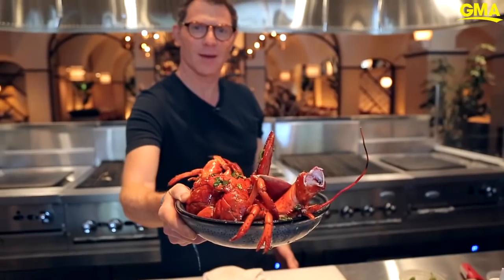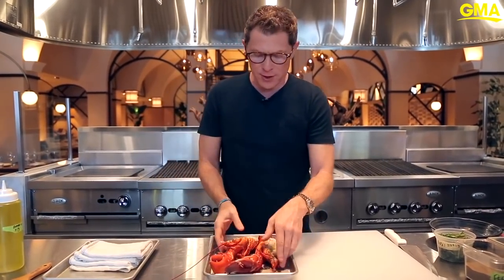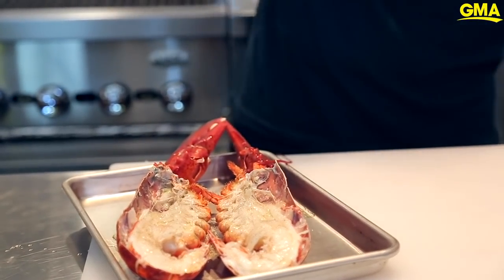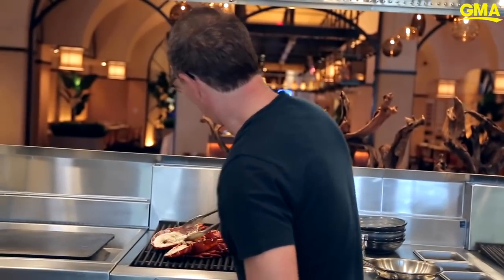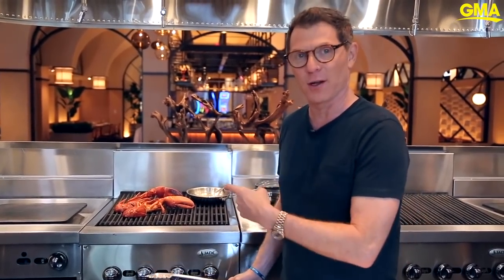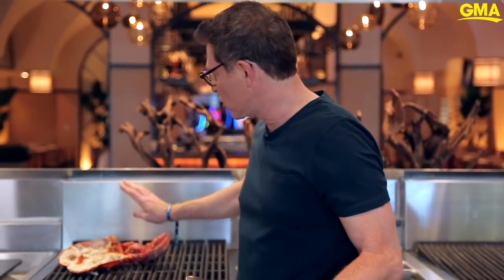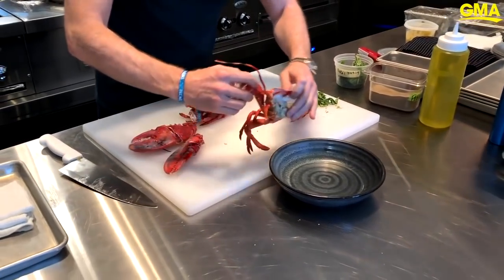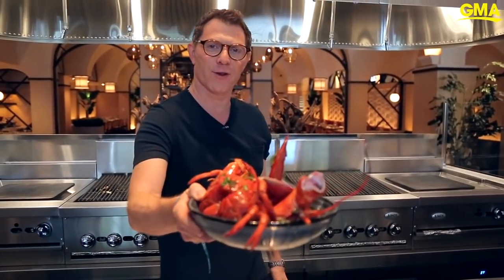Bobby Flay teaches us how to make a delicious looking lobster dish from his new menu l GMA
Flay recently opened Shark, his newest restaurant, in Las Vegas.